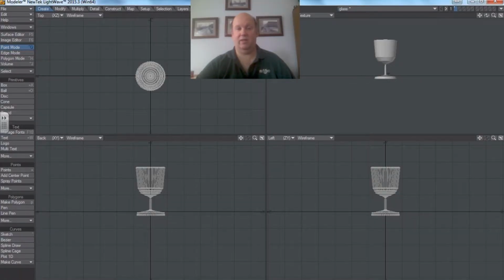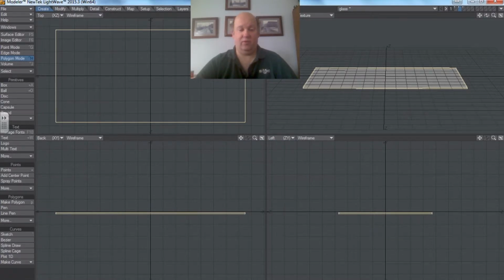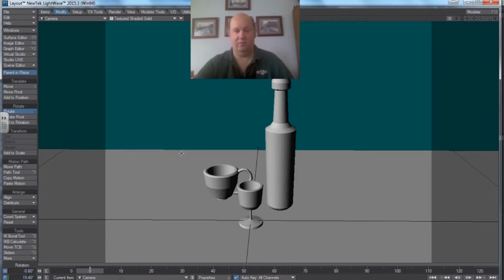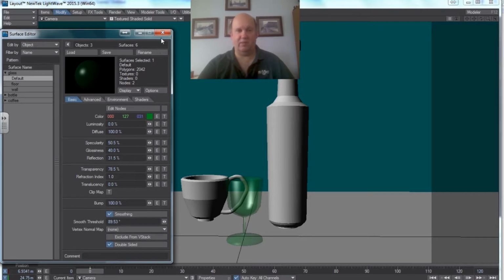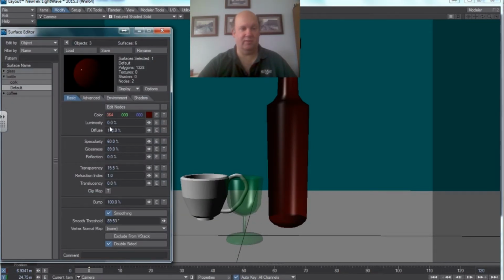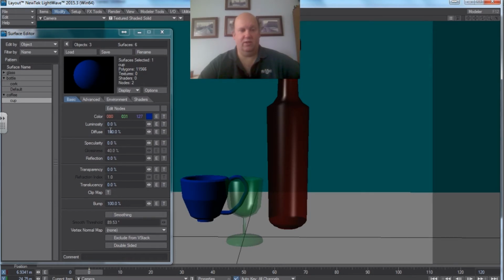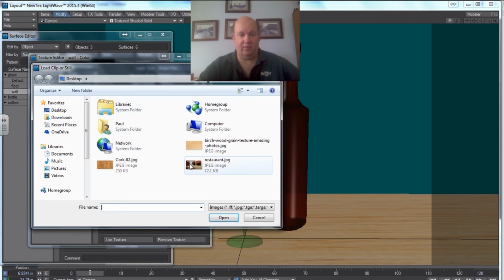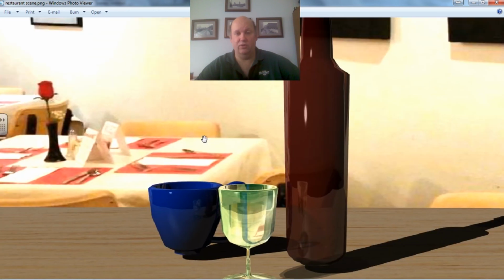Graphics and Animation Tutorials Unit 2f - Glass Surfaces, Reflections, Refractions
In this lesson we deal with surfaces in Layout and explore specularity, reflections, refractions, and image map textures to create a realistic scene involving a bottle, glass, and ceramic cup